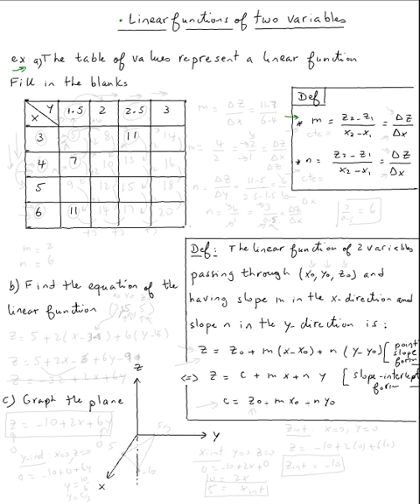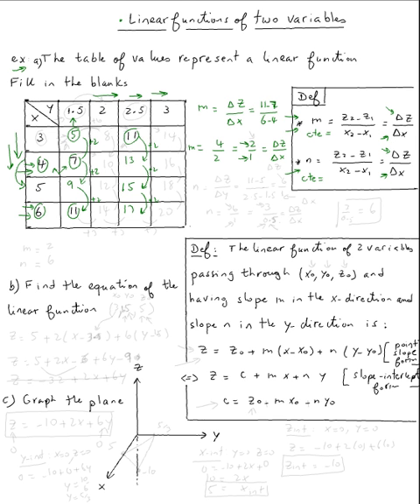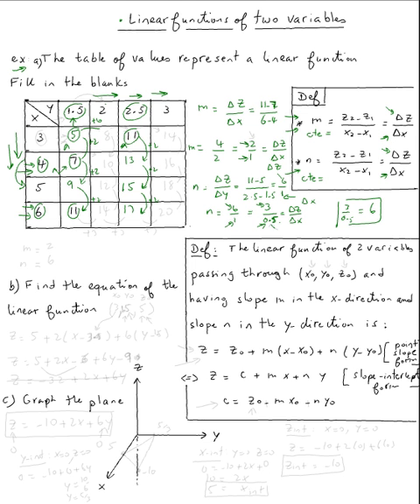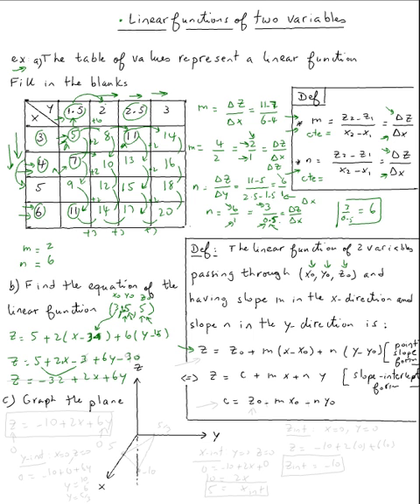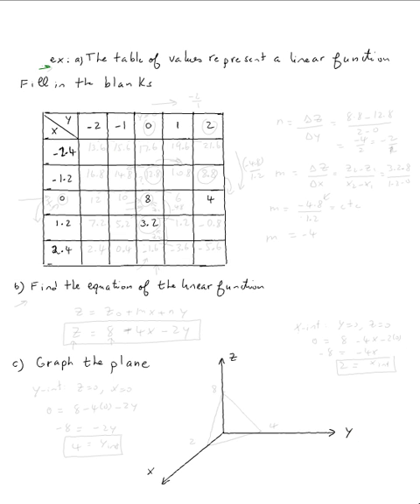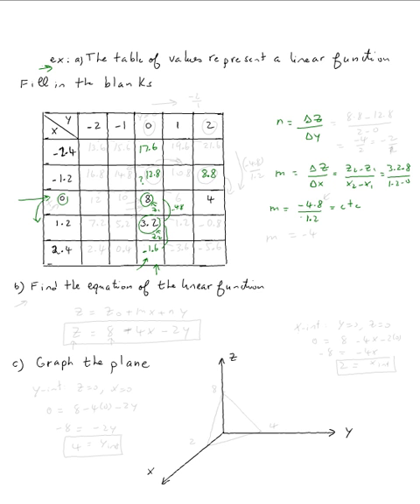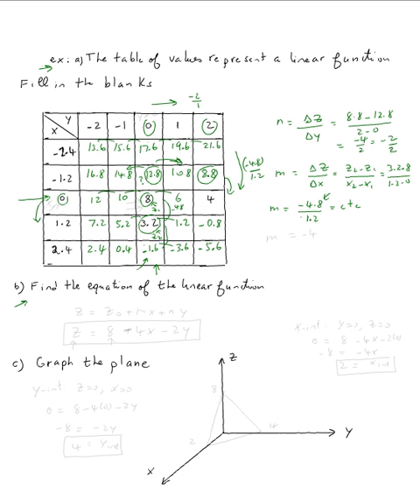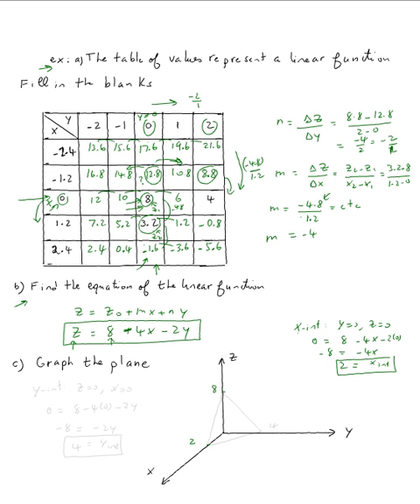Linear functions of two variables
Linear functions of two variables by Abdellatif Dasser - -
Valencia College Math Help 24/7